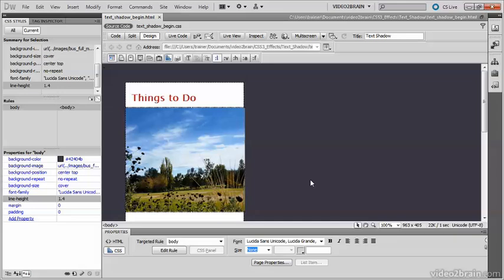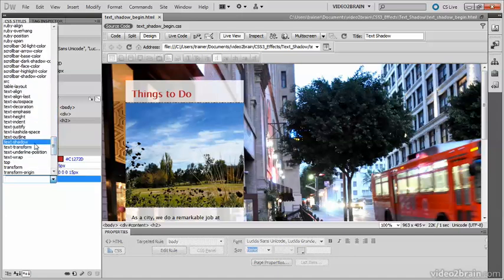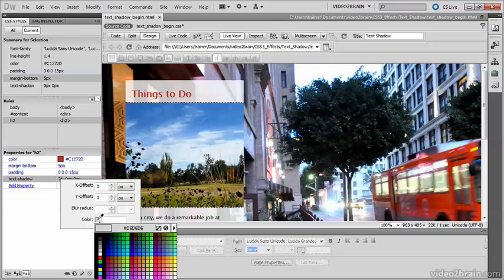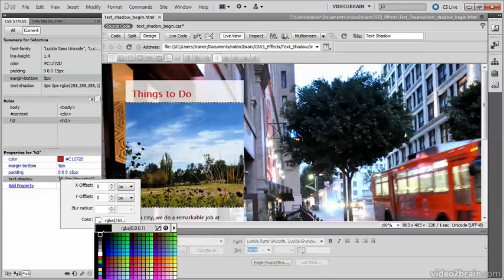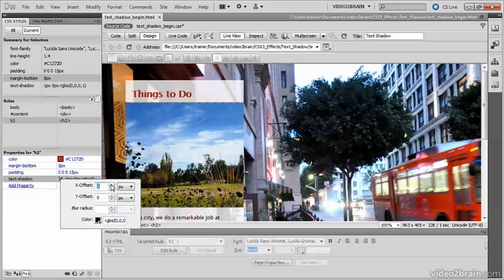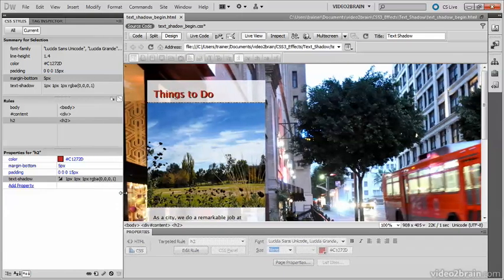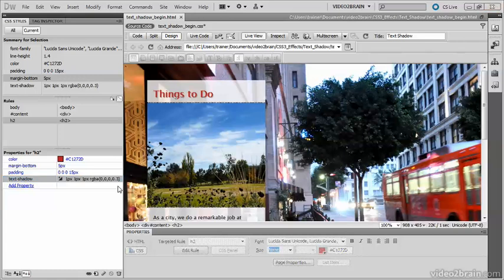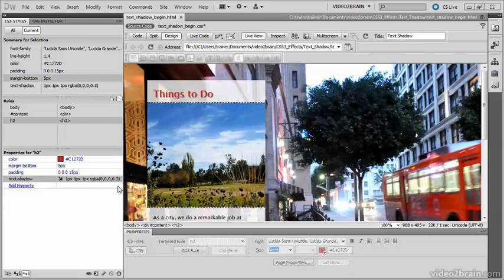5.3 Text Shadows